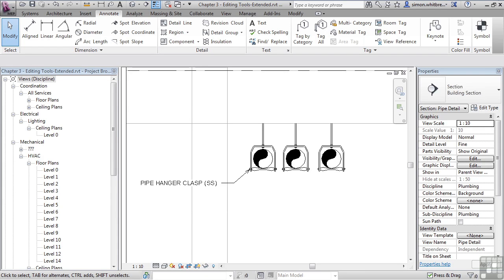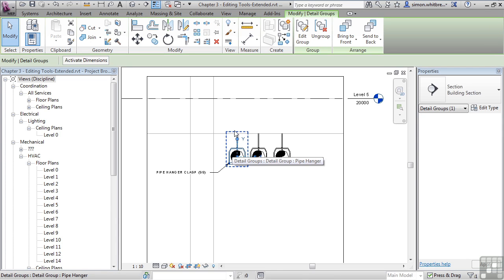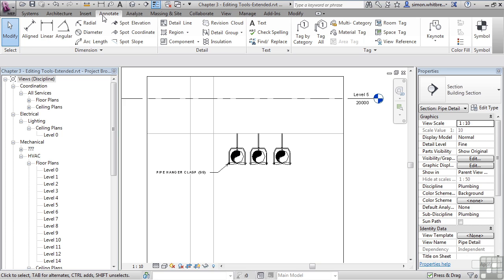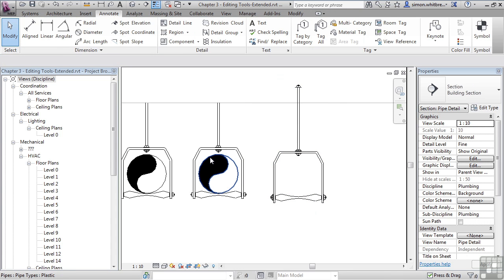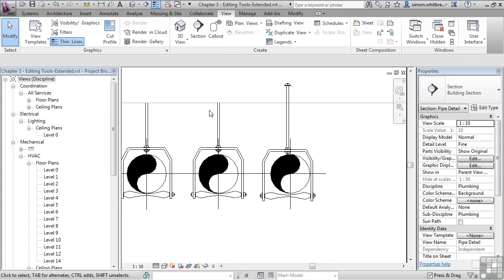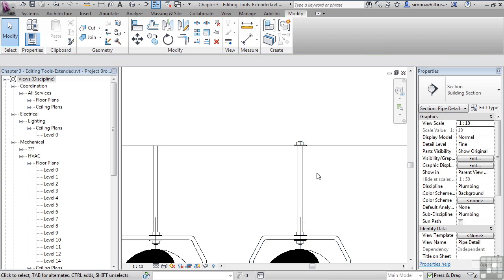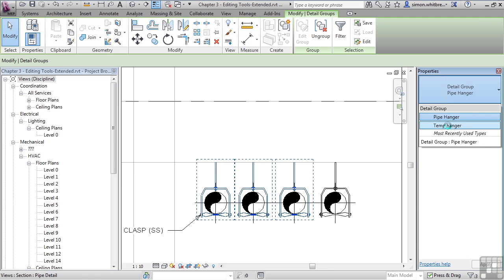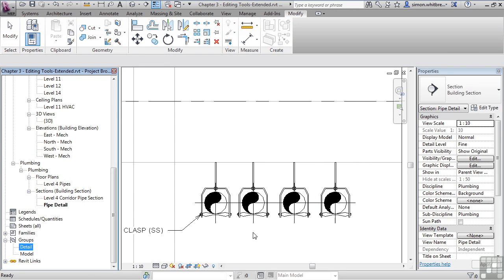CHAPTER 3.16 ALTERNATE GROUP DETAIL